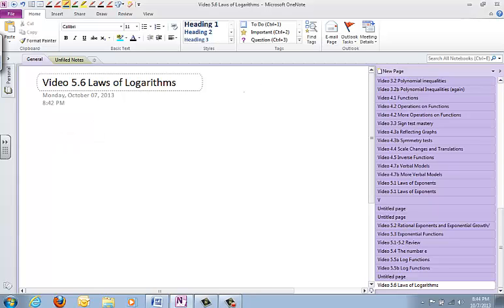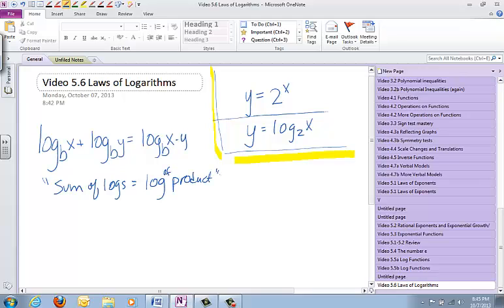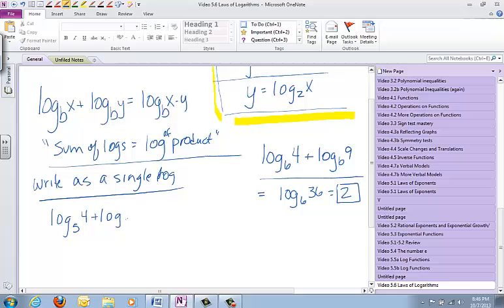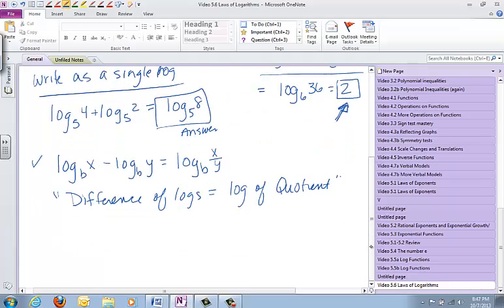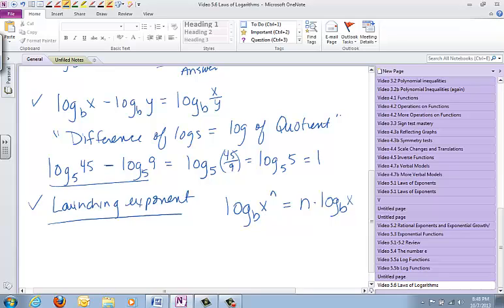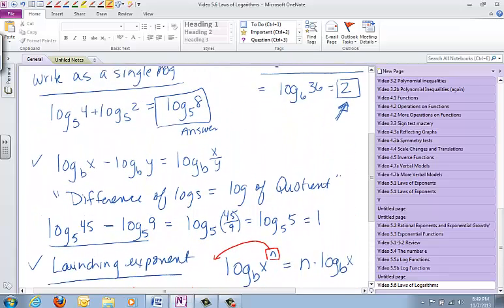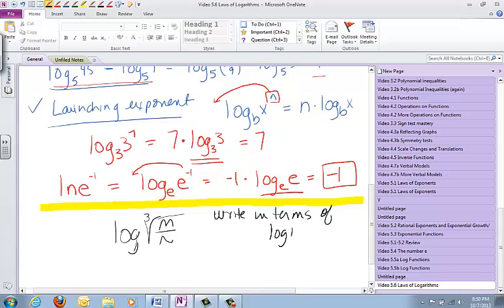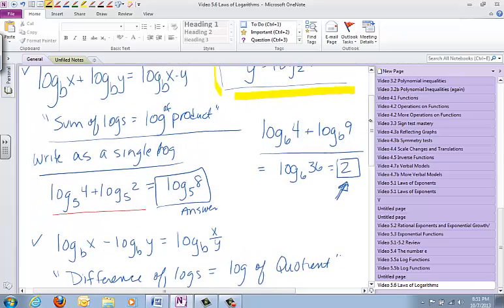Video 5 6 Laws of Logarithms